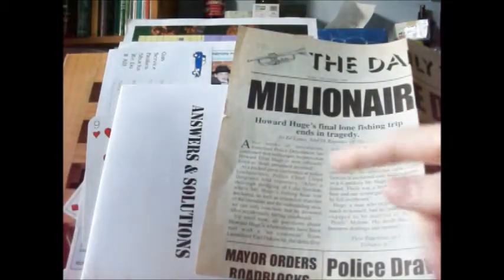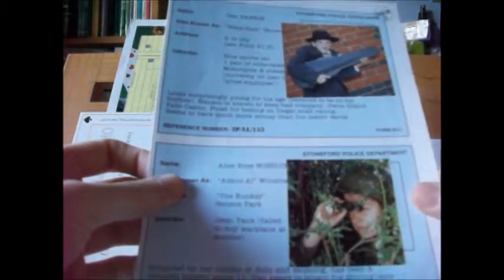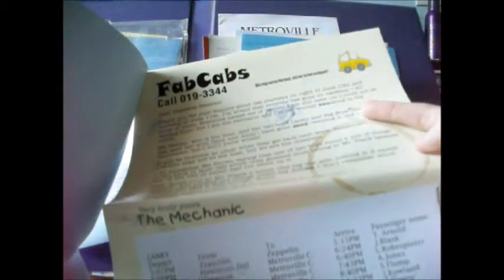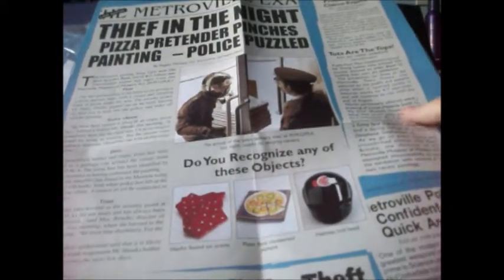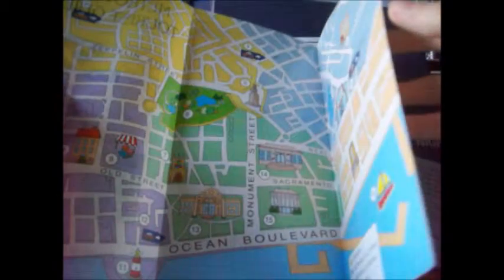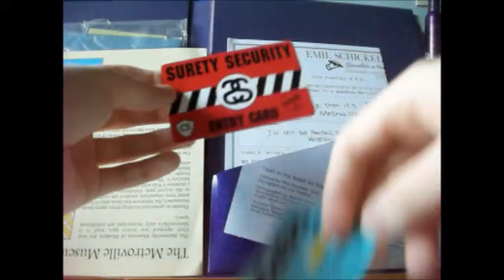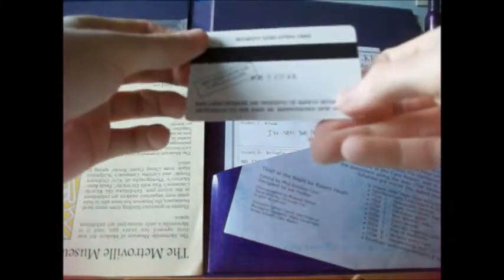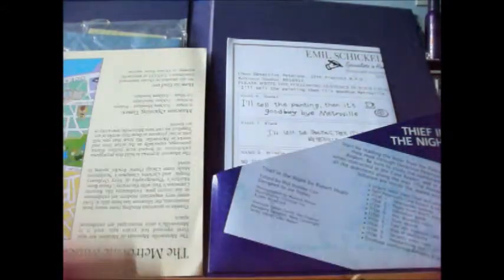Reviews in Ephemera: Usborne Puzzle Adventure Kits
The sequel to the solve it yourself mysteries, this is one the most creative and unique publications I've seen. However, as we shall see, it also one of the most frustrating